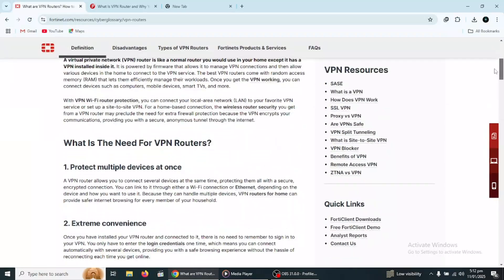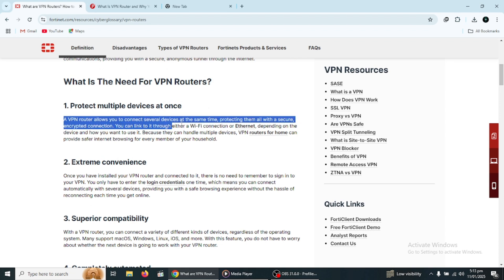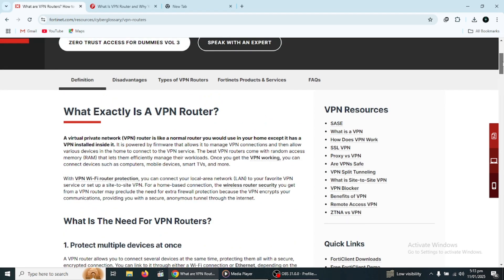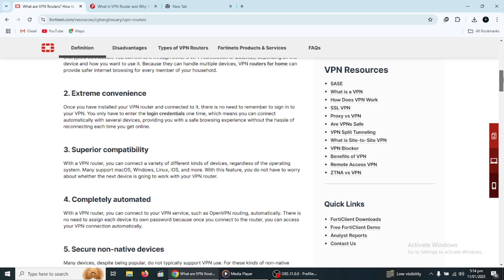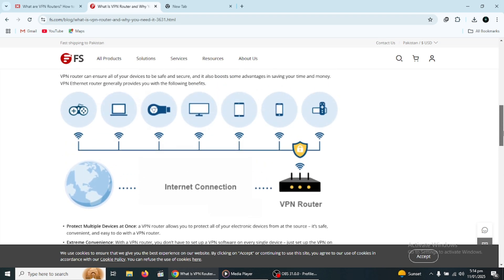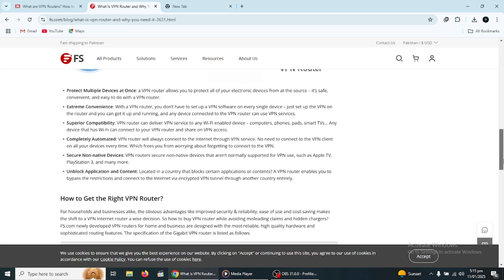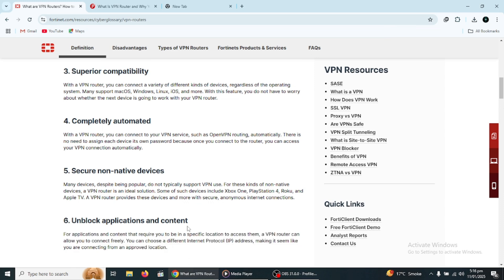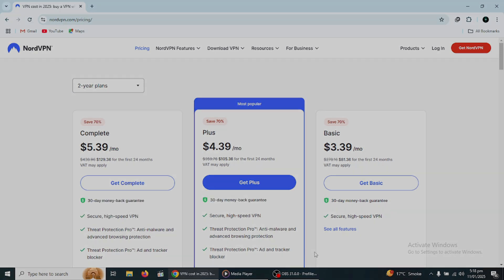What Is a VPN Router and How Does It Work (2026) - FULL EXPLANATION ✅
Ever wondered what a VPN router is and how it can enhance your internet security? In this video, we explain what a VPN router does, how it works, and why it’s essential for securing all your devices. Learn how a VPN router encrypts your internet connection, protects your data, and lets you bypass geo-restrictions seamlessly. Perfect for anyone looking to improve their online privacy and connect multiple devices securely.